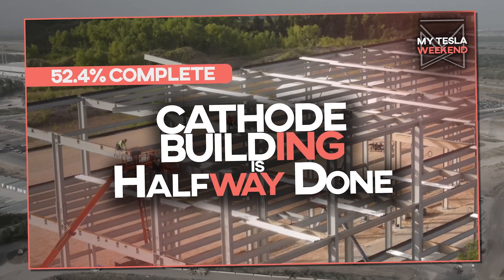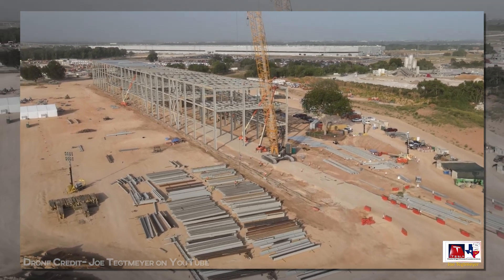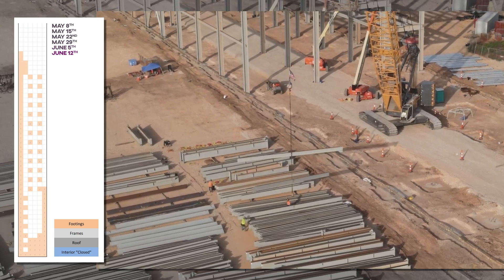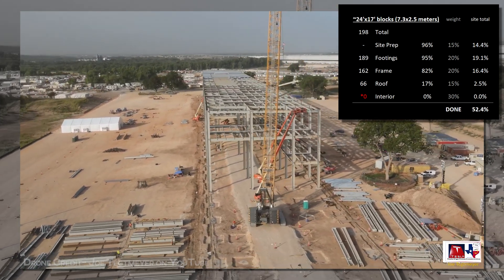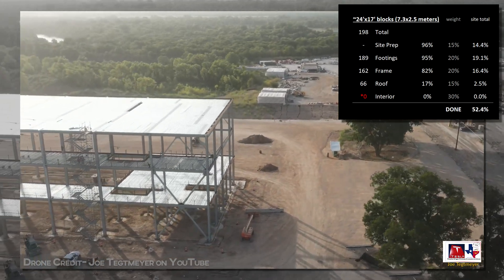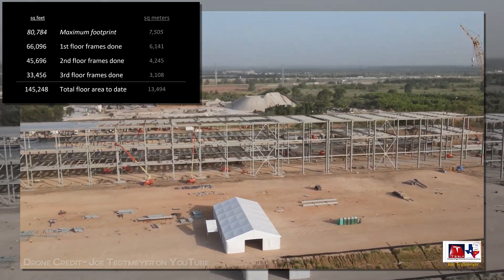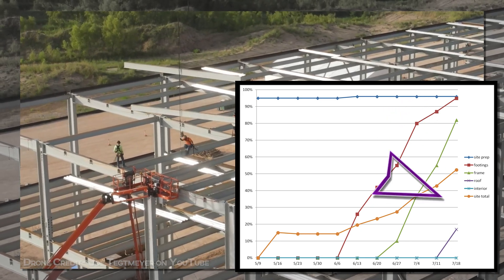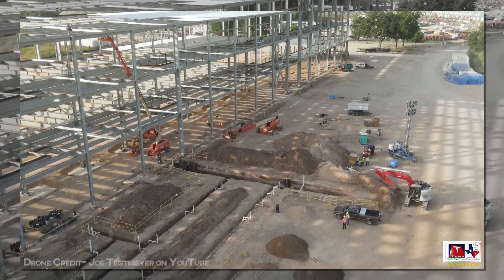Cathode Building at Giga Texas is half done & it's already the size of a Walmart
Forgive the lateness of this Tuesday morning update but the Q2 financials took a lot of time and those just won’t wait for anyone, so here we are with another huge week and some very easy predictions for next week, since we’re already a big chunk of the way there.

Last week we said the steel would be done in two weeks, and that remains our timeline. The last bits of the steel skeleton should be complete by the next update, or very close to it, a bit ahead of schedule.

The first steel erected showed up in the tracker less than a month ago, so it looks like it will be done in a truly absurd five weeks.

So let’s take a look at the new and improved site map and go through it, as we always do, a week, a b’ week and roll it back to the beginning to see how it’s changed.

The orange indicates a poured footing. The gray indicates a frame is in place, with SA, SB, and SC indicating 1, 2, and 3 floors respectively. The darker gray indicates a first layer of roof decking has been attached, and there are gray dividing lines running side to side where the expansion joints are located.

This was current as of Monday, but a lot has already changed since then. Mad thanks to Joe Tegtmeyer for allowing use of his fantastic footage, check him out for factory deep dives of a different variety from these.

Here’s the progress broken down by category. The site prep is at 96% done, though it’s likely at 100%. Doesn’t matter though, as this will climb to 100% as the steel goes up to cover the entire footprint.

The footings have climbed from 87% done last week to 95%, again, following the path of the steel. If the frame is complete next week, which is expected, the site-prep, footings, and steel will all hit 100%.

The new element this week is the roof decking which already spans 1/3rd of the building as of Monday, with quite a bit more since then. We only count each square as half-done at this stage, with the other half racking up slowly along with interior completion.

Interior completion remains stubbornly stuck at 0% where it will remain until exterior walls begin closing off the space. I suspect that will happen in the next week, but we have yet to see materials arriving on-site to do this, so it’s not yet known.

So let’s look at the floor count tracker where we see the ground floor at 66ksf (6ksm), 2nd floor at 45ksf, 4ksm, and the third at 33ksf (3ksm) for a bell grande total of 145ksf, 13 and a half ksm. Don’t worry, I won’t bore you with this on every update since it’s likely to be finished next week.

So that’s it. Almost a 10% jump from last week in the overall site total with another certain jump next week.

Sometimes I hide these charts and other goodies after the outro, but I’ll show it here instead. Here’s the weekly progress graph going back to May 9th when it was nothing but a graded rectangle surrounded by loose parts. Since just June 6th we’ve got the footings essentially done. Since June 20th we’ve got the frame approaching completion. And since just last week we’ve got this big purple eruption coming in hot to represent the roof progress.

Once the frame and roof are all secured, nothing else can be counted until the walls start closing off the building, so fingers crossed we don’t have a lengthy delay there. I’m just not sure what I’d do to fill my schedule.